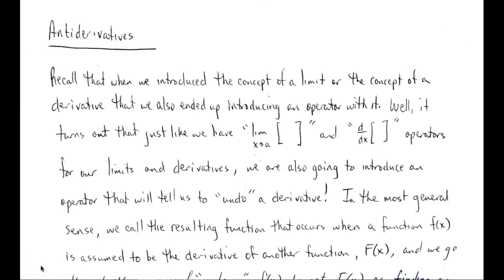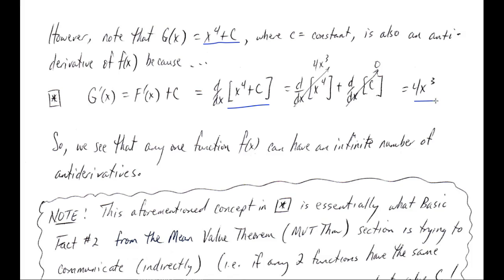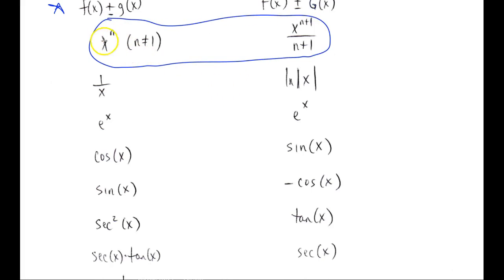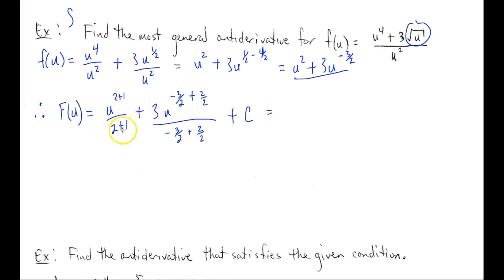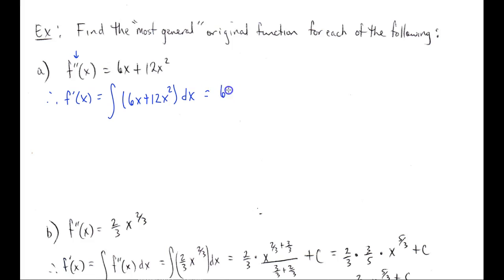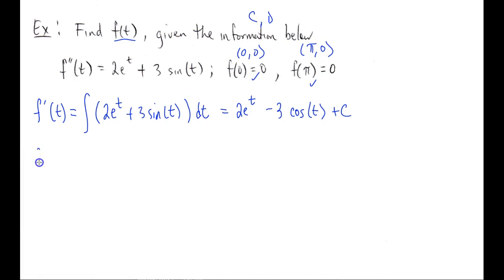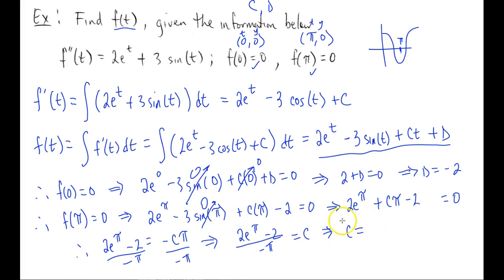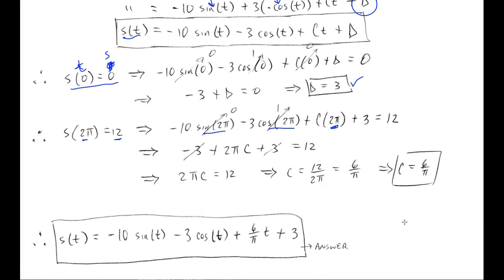Calculus I - Basic on Antiderivatives